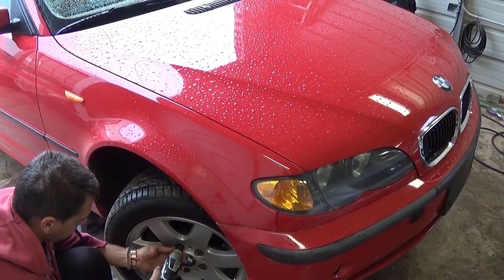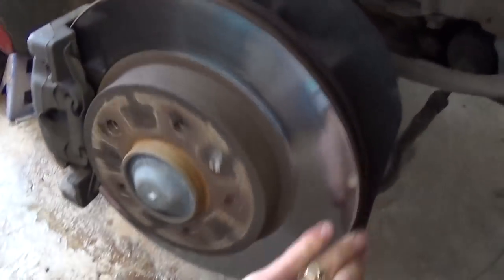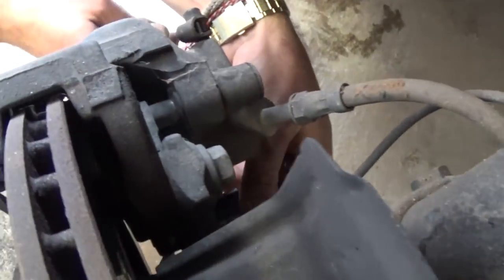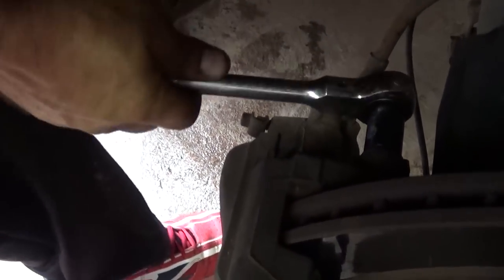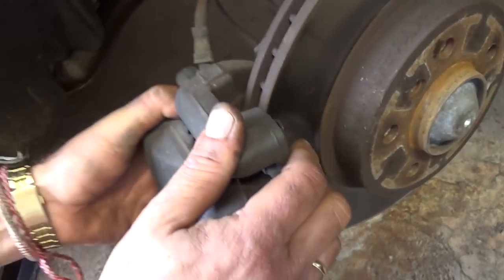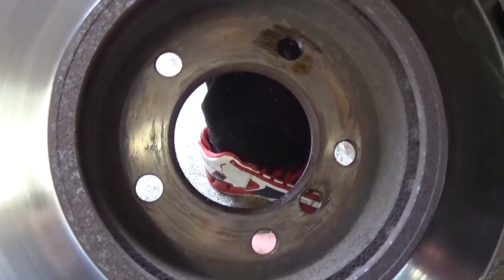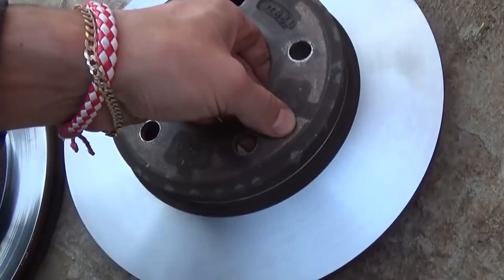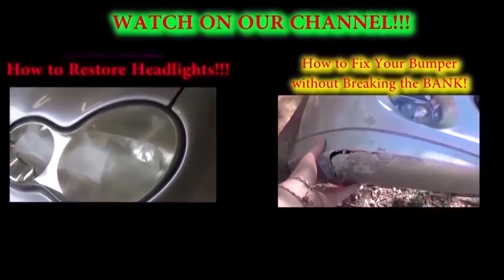Vibrations in the Steering Wheel when Stopping or hitting the Brake. HOW TO FIX!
Vibrations in the Steering Wheel when Stopping or hitting the Brake  HOW TO FIX! Demonstrated on a BMW E46 325i 2005 model.

We took this video to show you how to fix common vibration problems for vehicles that have around or more than 120,000 miles. If you notice vibrations when driving at hire speed and you know that your tires are fine than most likely it is a bad brake rotor. You will definitely feel it if you drive 70-75 mph and you apply the brake. You will fee vibrations in your steering wheel.
Overtime rotors bend or get wore out unevenly. Especially if you apply the brake in wet weather and the rotors are hot if you drive through water they might get off specs.
In order to fix this problem you will need to remove the brake rotors and replace them with new ones or take them to the local parts store and have them turned for about $10 a piece.

At first you will feel vibrations only at higher speed but when your rotors get worse you will notice those vibrations at lower speeds as well.

We demonstrated how to do it on a 2005 BMW e46 325i but this procedure applies to most of the vehicles. You will need to remove the brake caliper in order to replace the rotor. ALWAYS use good quality rotors!!!

It should be the same for all BMW E46 325i 323i 320i 318i 316i 328i 330i 320d 318d 330d

1998 BMW E46 325i 323i 320i 318i 316i 328i 330i 320d 318d 330d Brake Rotor Removal and Replacement

1999 BMW E46 325i 323i 320i 318i 316i 328i 330i 320d 318d 330d Brake Rotor Removal and Replacement

2000 BMW E46 325i 323i 320i 318i 316i 328i 330i 320d 318d 330d Brake Rotor Removal and Replacement

2001 BMW E46 325i 323i 320i 318i 316i 328i 330i 320d 318d 330d Brake Rotor Removal and Replacement

2002 BMW E46 325i 323i 320i 318i 316i 328i 330i 320d 318d 330d Brake Rotor Removal and Replacement

2003 BMW E46 325i 323i 320i 318i 316i 328i 330i 320d 318d 330d Brake Rotor Removal and Replacement

2004 BMW E46 325i 323i 320i 318i 316i 328i 330i 320d 318d 330d Brake Rotor Removal and Replacement

2005 BMW E46 325i 323i 320i 318i 316i 328i 330i 320d 318d 330d Brake Rotor Removal and Replacement